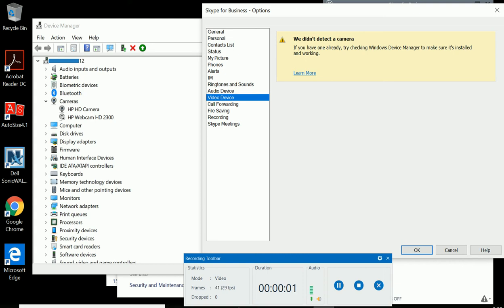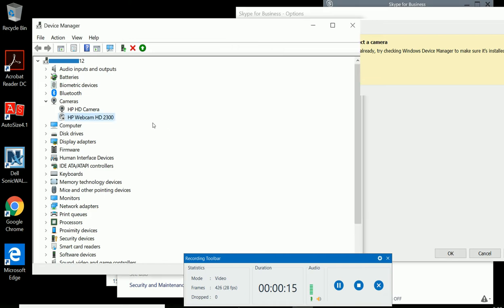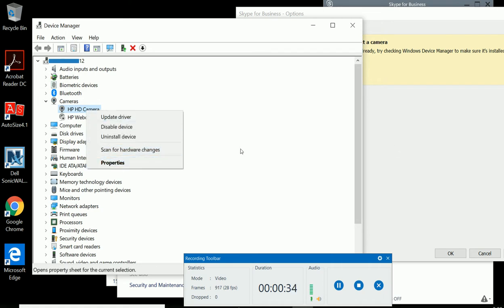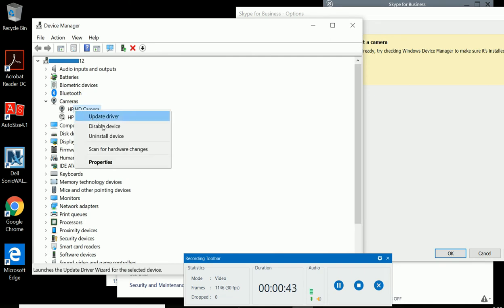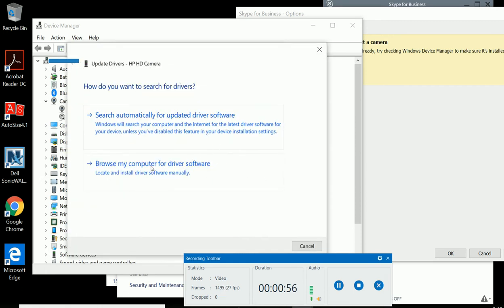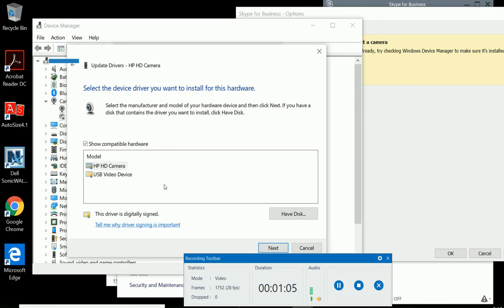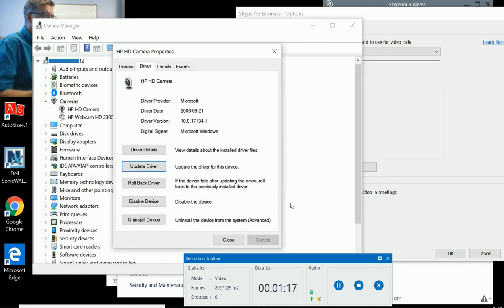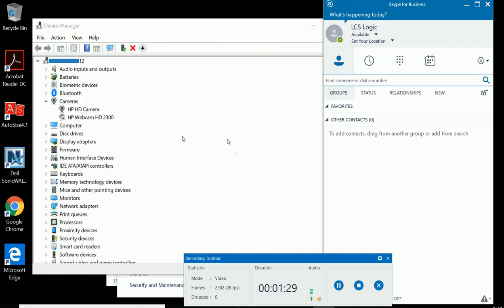Solve We didn't detect a camera Skype for Business 2016 HP Elitebook 840 G4 SunplusIT